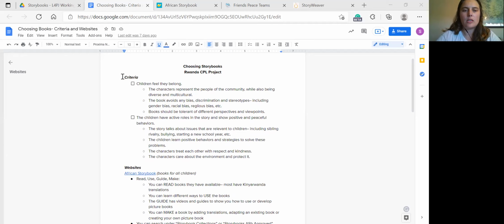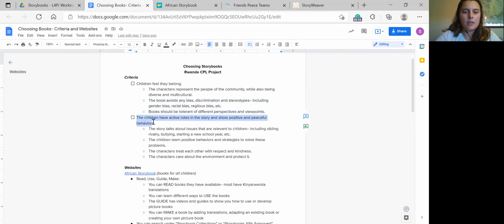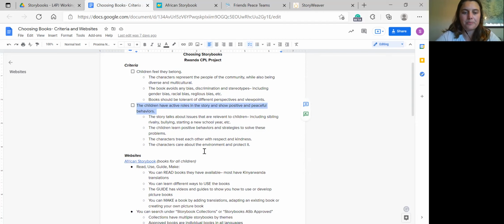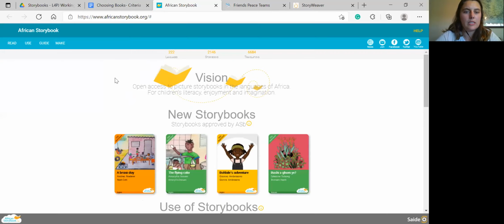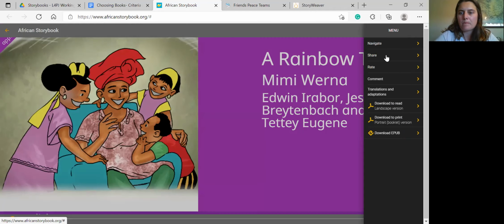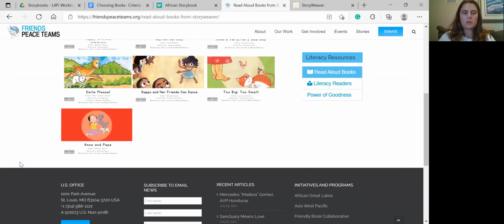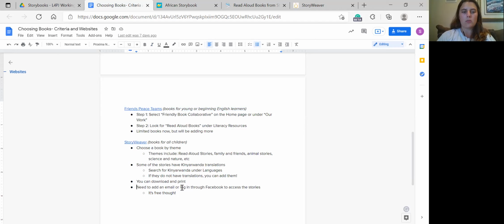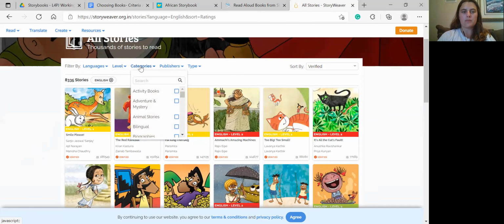Choosing a Storybook